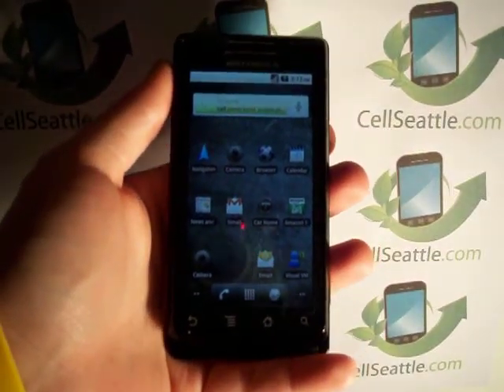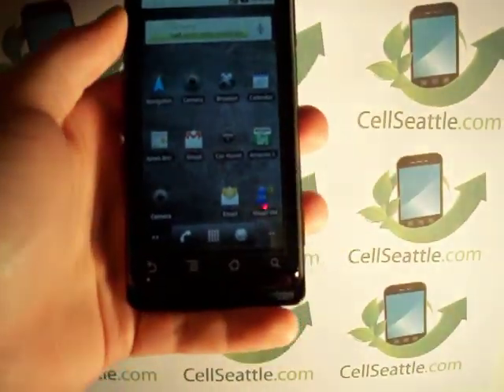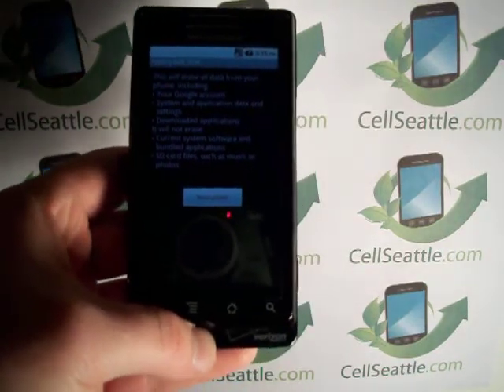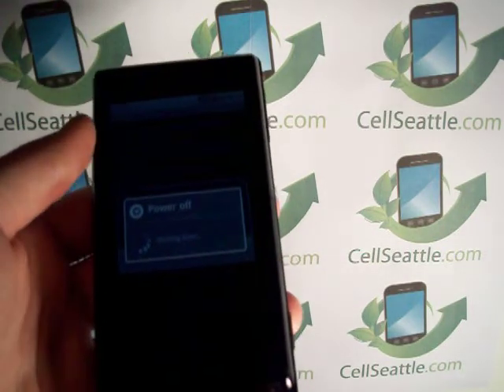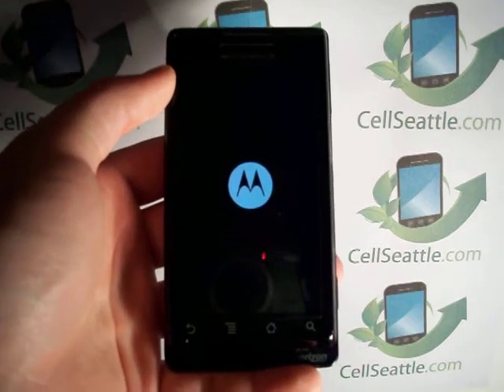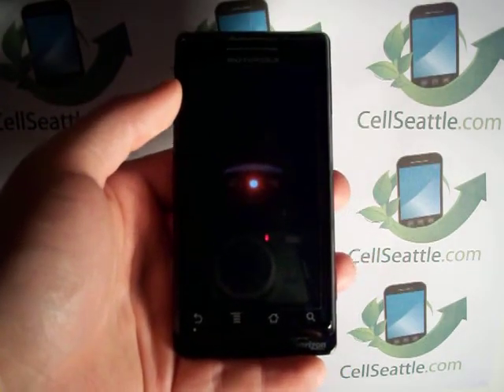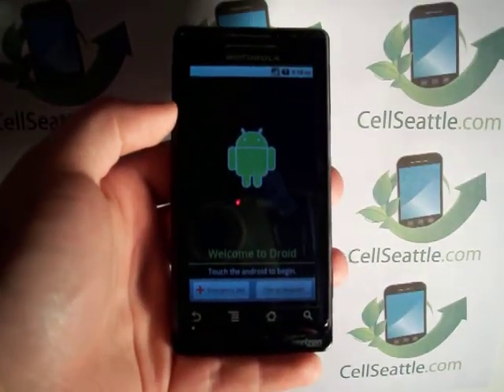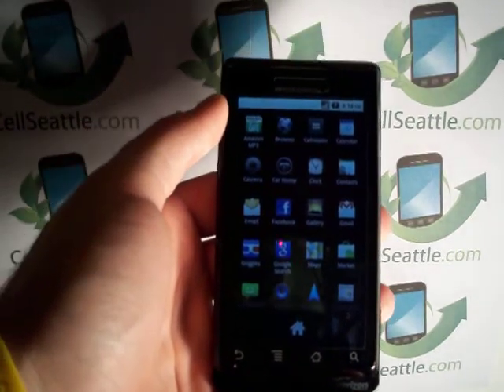Factory Reset Motorola Droid A855.MOV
Visit today and find out how much your phone is worth!

How to master reset Motorola Droid A855 through menus